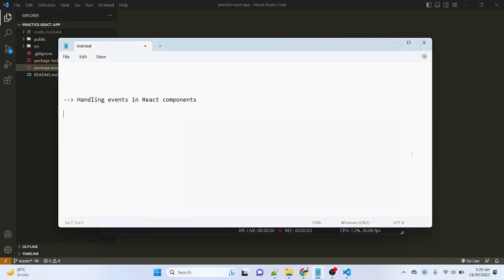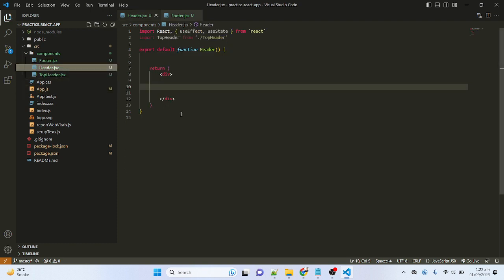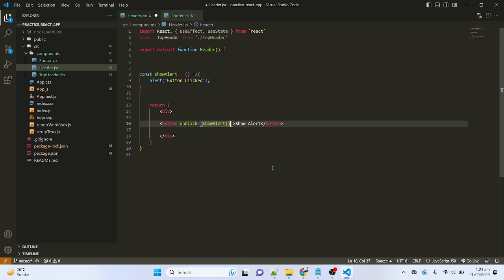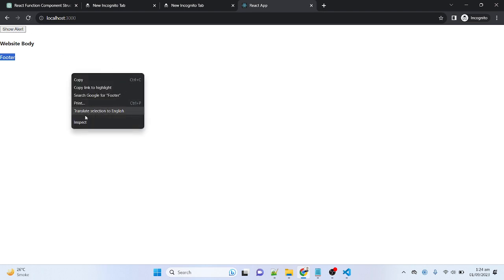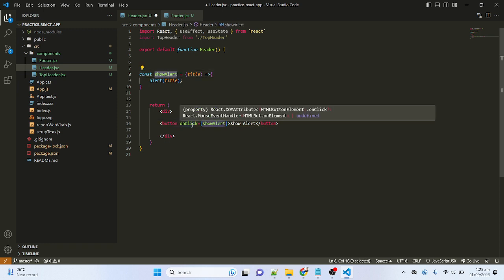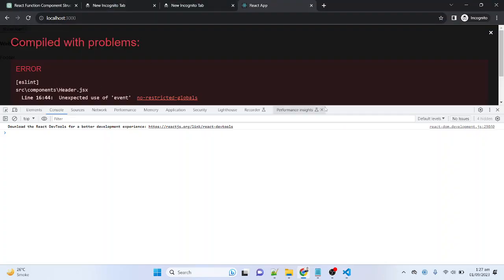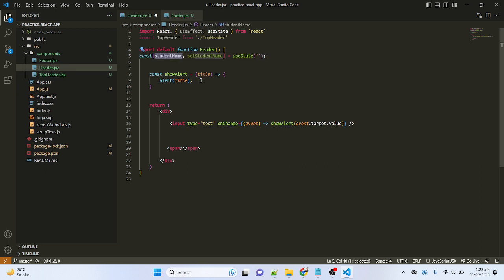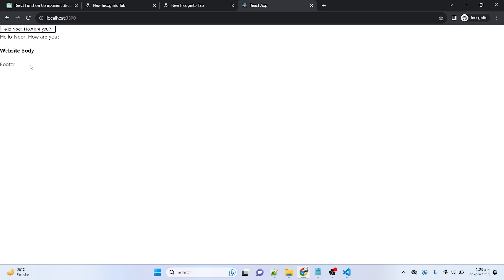(#8) Event handling in React JS | React Onclick Event | React Events Examples | React Event Listener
🚀 Welcome to Noor CodeLogics! 🚀

Are you ready to level up your React JS skills? Dive into the fascinating world of 'Event Handling in React JS' with us in this comprehensive tutorial!

In this video, we'll explore the fundamental concepts and best practices for handling events in React, empowering you to create dynamic and interactive web applications like a pro. Whether you're a React beginner or looking to refine your skills, this tutorial is packed with insights that will take your coding game to the next level.

🔍 What's in Store:

🧭 Understanding React's Event System: We'll demystify the React event system and lay a solid foundation for event handling.
🕹️ Hands-On Examples: Learn by doing as we walk you through real-world examples of event handling in action.
⚡️ Best Practices: Discover industry best practices and tips for writing clean and efficient event-driven React code.
🌟 Advanced Techniques: Level up your skills with advanced event handling techniques that will set you apart as a React developer.
🛠️ Practical Application: See how event handling is crucial for creating interactive and responsive user interfaces.
By the end of this video, you'll be equipped with the knowledge and confidence to tackle event handling challenges in your React projects with ease. Don't miss out on this opportunity to boost your coding skills and enhance your React expertise.

📌 Whether you're building web applications, expanding your portfolio, or simply passionate about React, 'Event Handling in React JS' is a must-watch.

👍 If you find this video helpful, don't forget to give it a thumbs up, share it with your fellow developers, and subscribe to 'Noor CodeLogics' for more exciting tutorials on web development, React, and beyond!

Let's unlock the power of React event handling together.